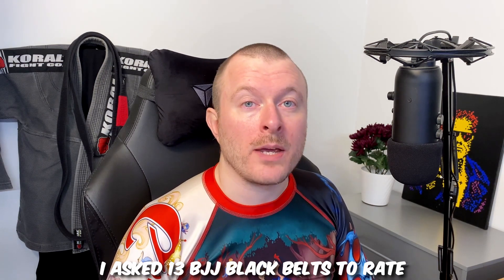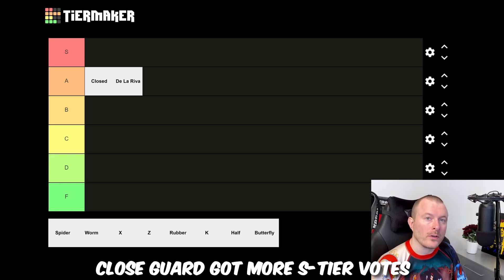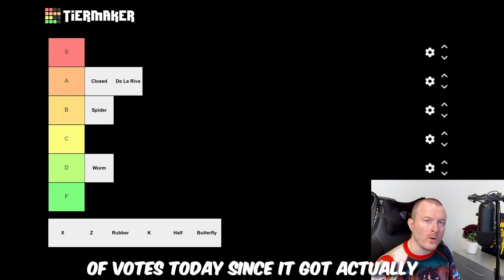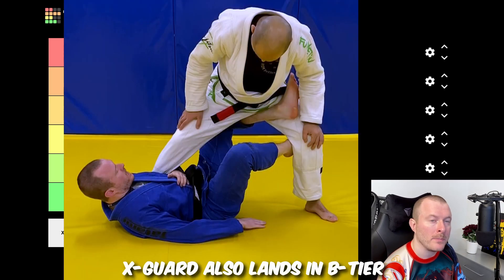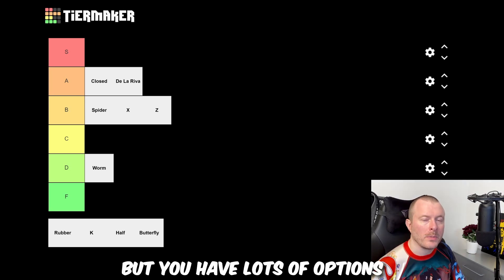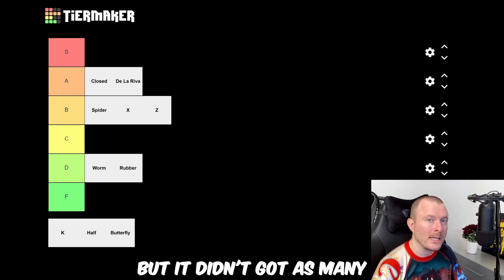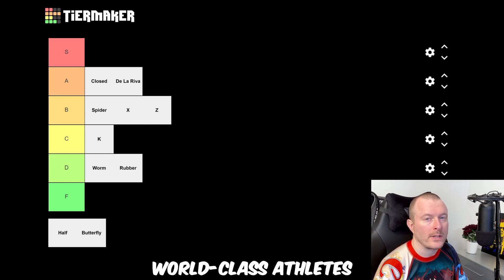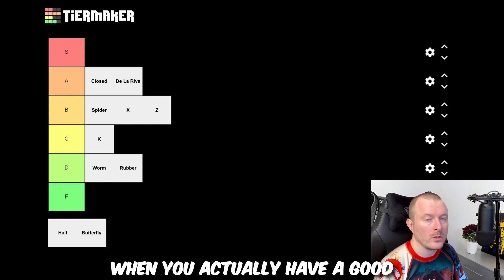Guards Ranked By 13 BJJ Black Belts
Get ready for a BJJ masterclass! 13 Brazilian Jiu-Jitsu black belts reveal their go-to guard positions and rank them in a tier list format. Learn from the experts and take your guard game to the next level. Discover the top guard positions, pro tips and strategies to dominate on the mat. Don't miss out on this exclusive video, watch now!

Sub goal:
93% . 939/1K

1.962K Views - Oct 29, 2023

My most rescent sub:
bladeboytb1

Thanks @ahohadesigns for the awesome thumbnail!